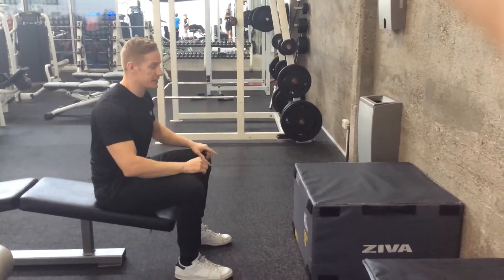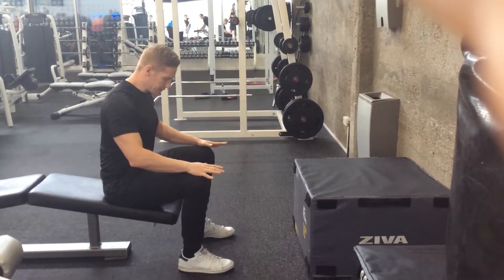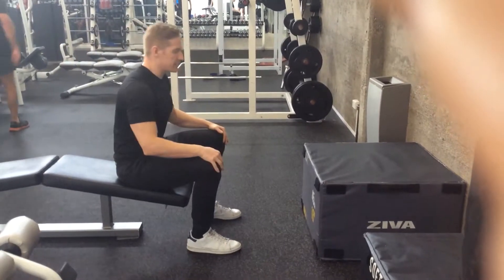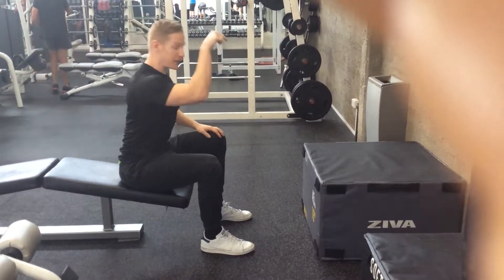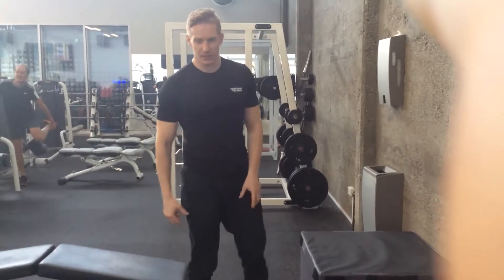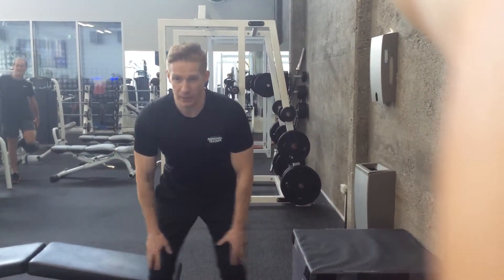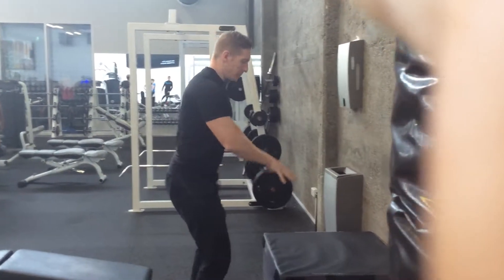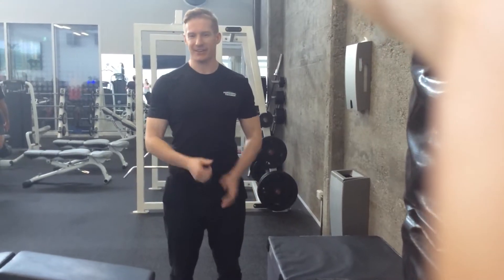Box sit to box jump